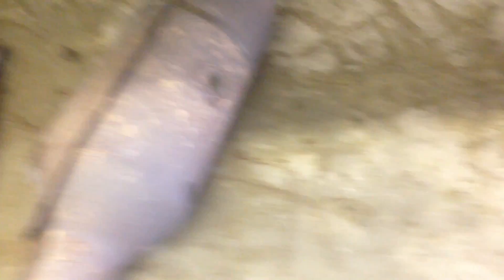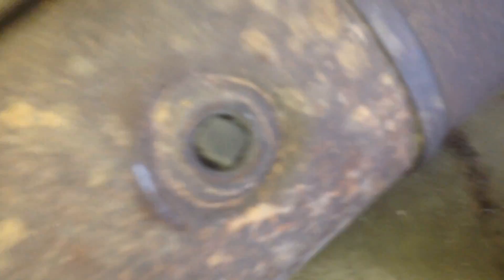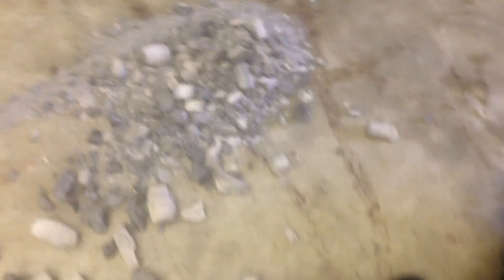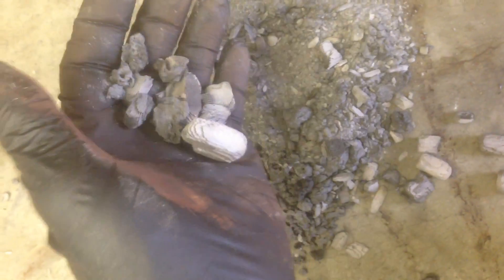Inside a Clogged Catalytic Converter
Melted catalytic converter